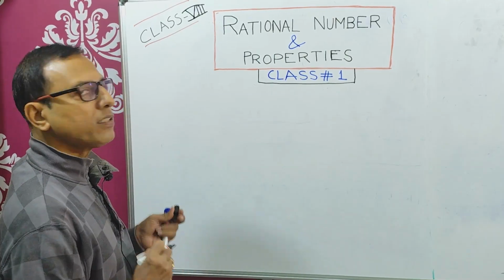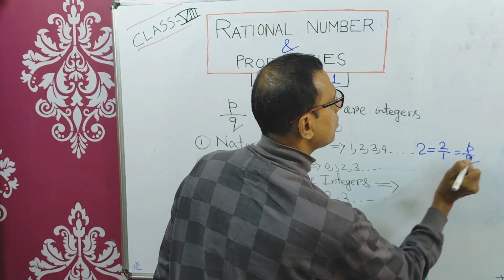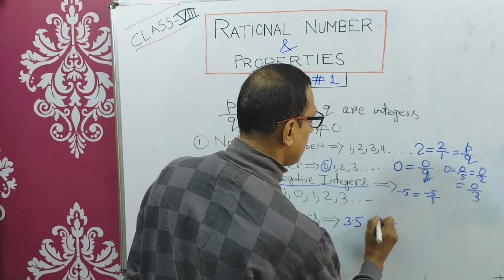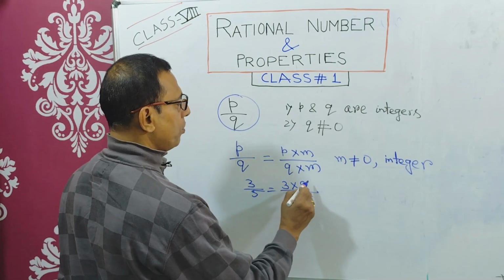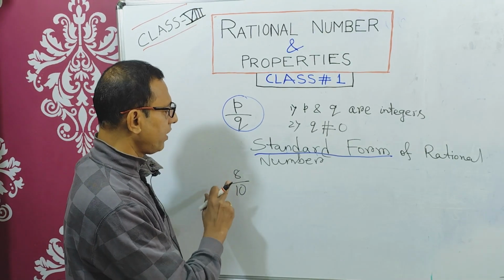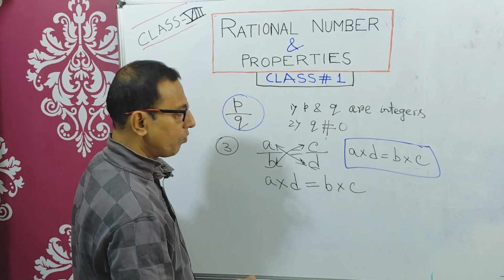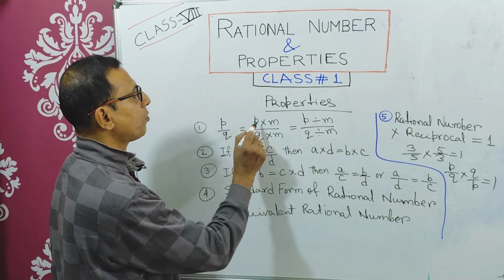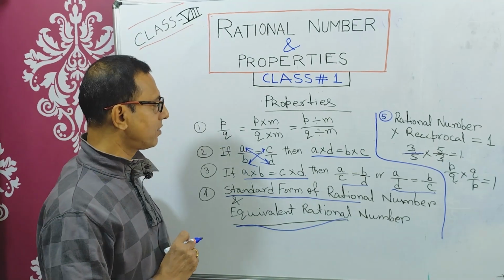CBSE/ICSE Maths Class 8 Rational Number & Properties. Equivalent & Standard form, Reciprocal Number.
Learn what is Rational Number ? It's Relation with Natural Number, Whole Number, Integer, Fraction and Decimal Number. Understand Major properties like Equivalent Rational Number, Standard form of rational number with examples.